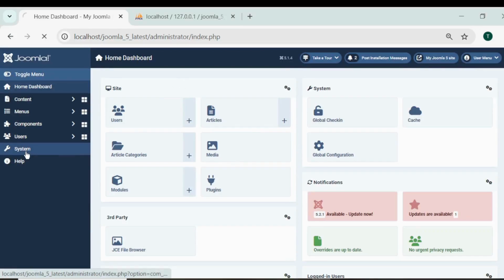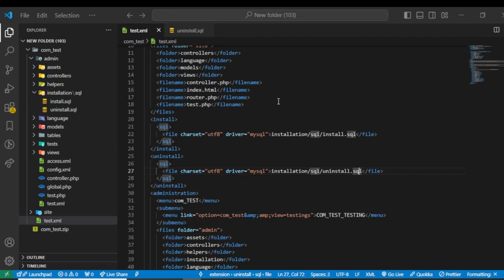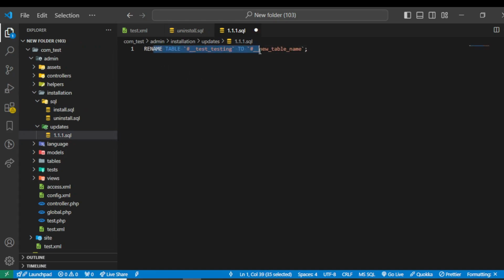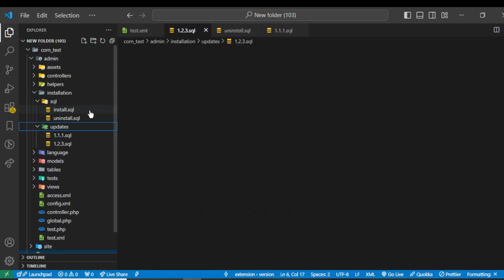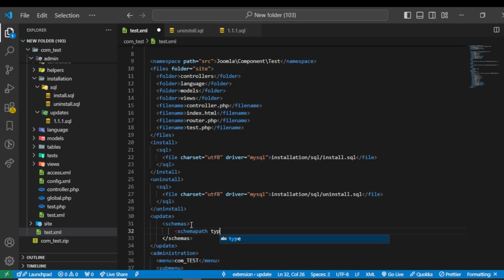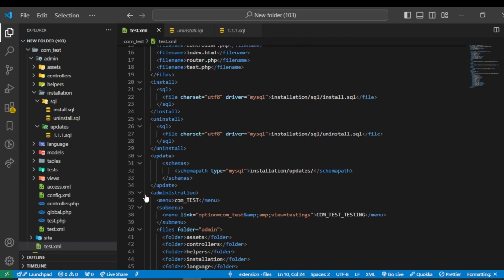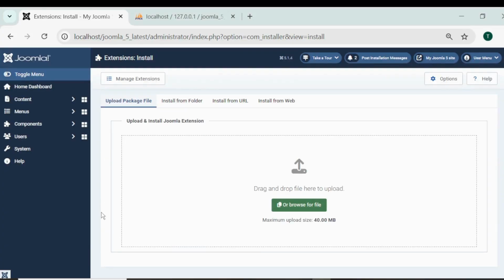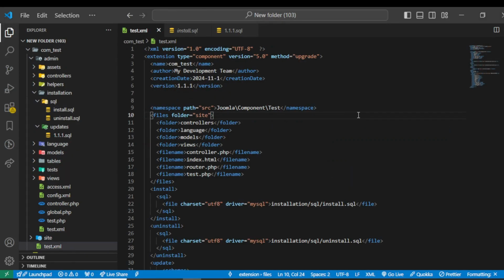How to Update SQL Files When Updating the Component in Joomla 5 [dev]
In this video tutorial, you'll learn how to update SQL files when upgrading a Joomla 5 component. We will guide you step by step through the process of safely applying SQL changes during a component update to ensure your database remains intact while upgrading to the latest version.

Updating a Joomla component often requires modifying database structures or data without uninstalling the previous version. This tutorial covers the best practices for handling SQL updates efficiently, avoiding data loss, and maintaining a smooth upgrade process.

🔹 What you’ll learn:
✅ How Joomla 5 manages SQL updates in components
✅ How to structure SQL update files properly
✅ How to apply database changes without affecting existing data
✅ Best practices for component updates in Joomla

This tutorial is perfect for Joomla 5 developers and users looking to efficiently handle database updates while upgrading their components 🚀.

📌 Watch now and learn how to update your Joomla component's database the right way!

Index
00:26:00 Introduction
00:01:50 How to do it
00:12:28 Test usage